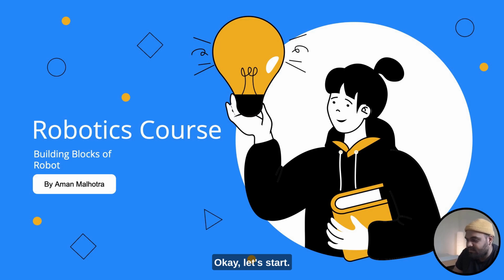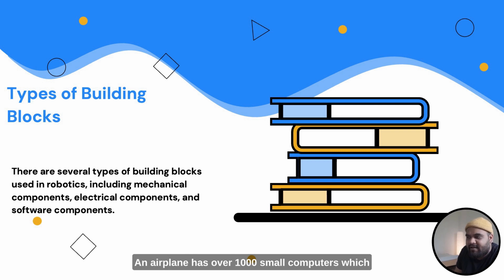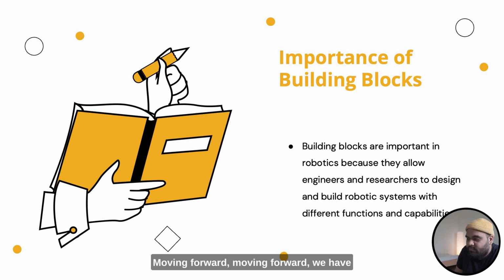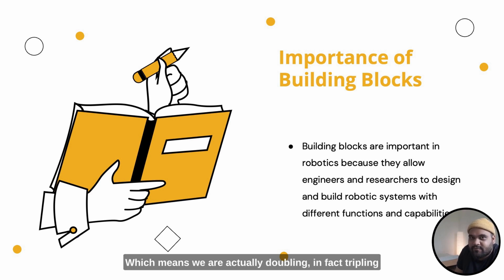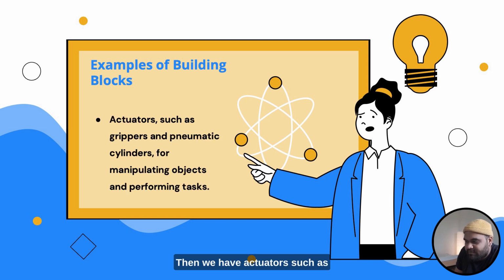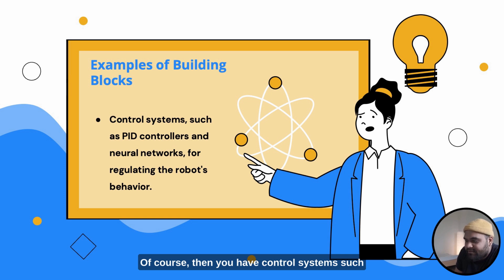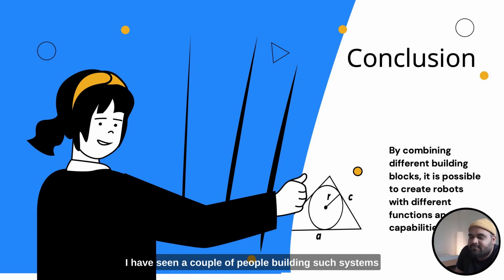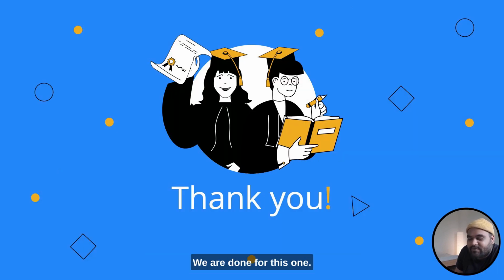ROBOTICS MASTER COURSE , BUIDLING BLOCKS OF ROBOTS , Module 2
Welcome back to Progress Labs! In this video, we dive into the world of robotics and explore the crucial building blocks that make up these incredible machines. Join us as we unravel the complexity of constructing robots, starting with Chapter 2 of Model 2, where we delve into the fundamental components required for building a robot.

We begin by gaining a comprehensive understanding of the various components that are essential for a robot, including mechanical components, electrical components, and software components. By breaking down the topic into simple steps, we provide an overview of each component type and its significance in constructing a functional robot.

Mechanical components, such as the robot's frame, joints, and end effectors, are discussed in detail. We explore how these components contribute to the robot's overall functionality and motion capabilities. Additionally, we delve into electrical components, including sensors, actuators, and control systems, and highlight their crucial role in enabling a robot to sense, act, and make decisions.

We then shift our focus to the significance of building blocks in robotics. By combining different blocks, engineers and researchers can design and build robotic systems with diverse functions and capabilities. We emphasize the importance of careful planning and thoughtful consideration of use cases in creating complex robots for applications such as manufacturing, healthcare, and space exploration.

Throughout the video, we provide examples of building blocks commonly used in robotics, including motors and gears for motion control, sensors like cameras and sonars for behavior detection, and actuators such as grippers and pneumatic cylinders for object manipulation. We also touch upon control systems like PID controllers and neural networks, which regulate and monitor a robot's behavior.

Understanding these building blocks is essential for designing and building effective robotic systems. By dissecting complex problems into manageable components, robotics engineers can overcome challenges and achieve remarkable results. So, join us in this educational journey, and let's explore the fascinating world of building blocks in robotics together!